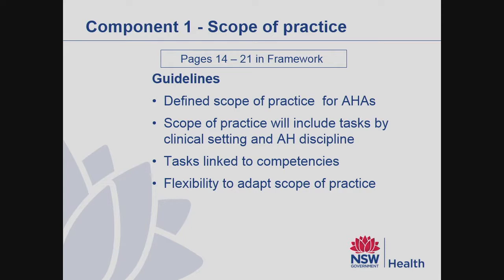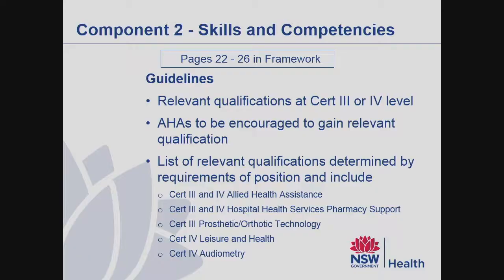AHA Framework Components 1,2 &3-AHA/AHP Working Together Forum & Launch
Ms Sue Steele-Smith, AHA Consultant
Ministry of Health

The Allied Health Assistance and Allied Health Professionals Working Together Forum and Launch at Mary MacKillop Place North Sydney.